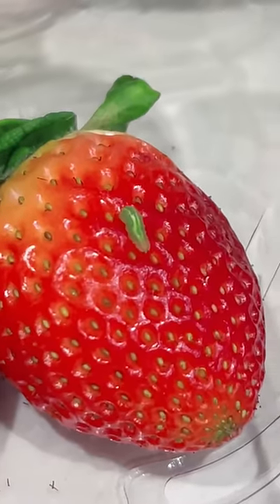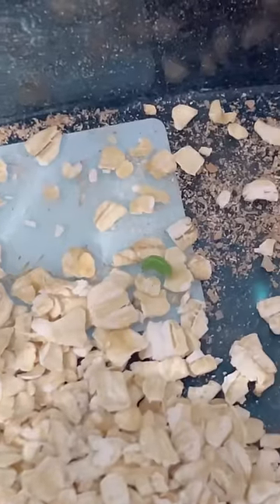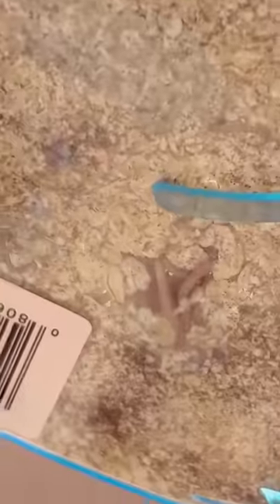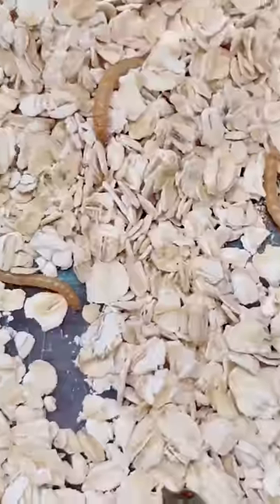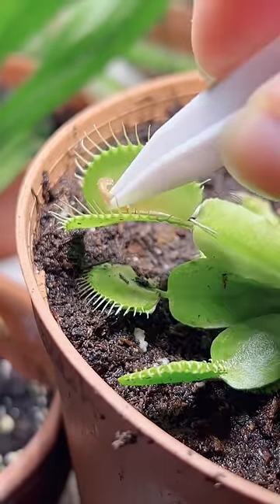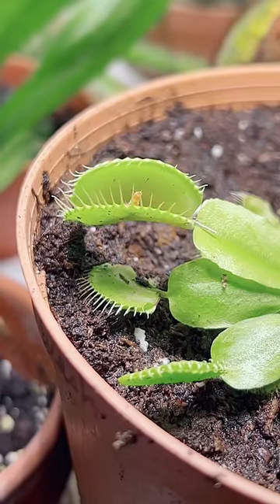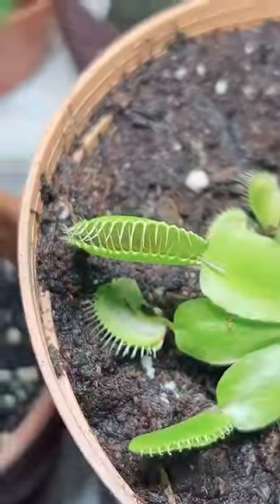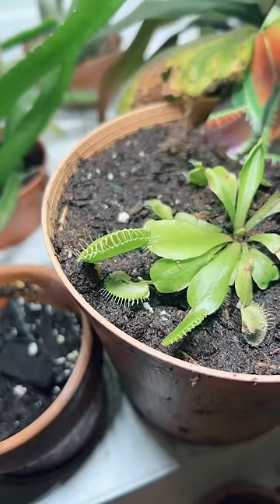I am convinced the mealworms just never died off. Yikes. 🪱 growithjessie